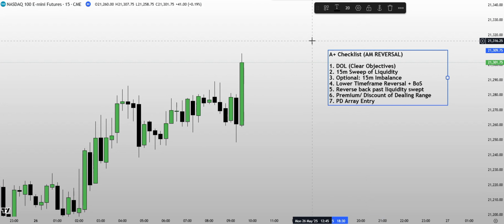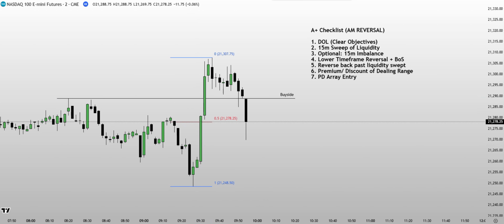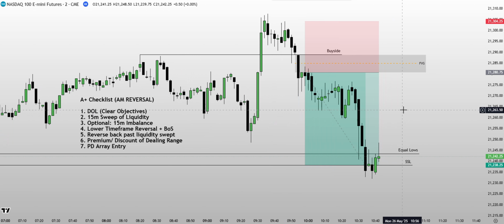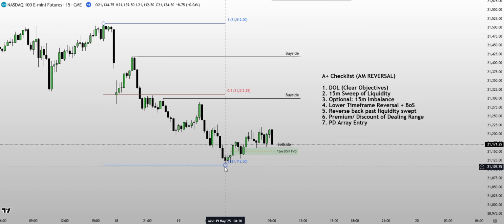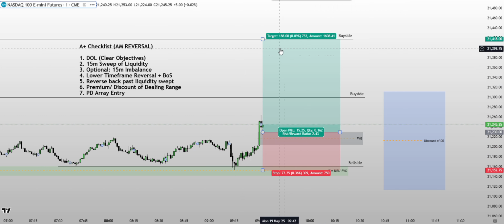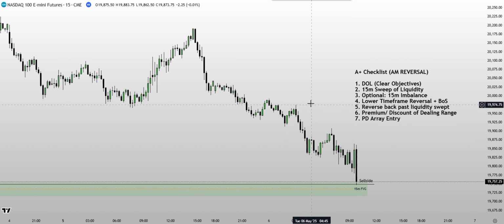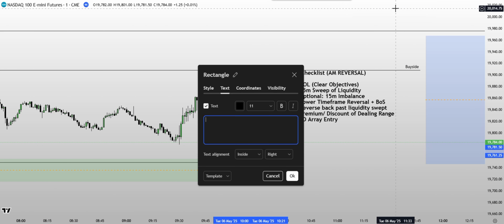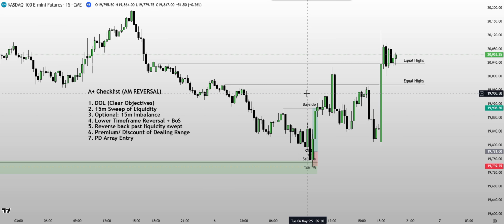AM Reversal Setup Made Simple – 7 Step Checklist for Precision Entries (ICT Concepts)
Tired of getting caught on the wrong side of the NY open? The AM Reversal is one of the most powerful setups if you know how to execute it properly.

In this video, I walk you through my simple 7-step checklist to consistently spot and trade AM Reversal setups with precision.

You’ll learn how to:

Identify key liquidity levels

Read the draw on liquidity

Confirm the reversal with structure and timing

Enter with confidence using clean, repeatable steps

If you’ve struggled with timing or keep getting faked out during NY session, this checklist will change how you trade.